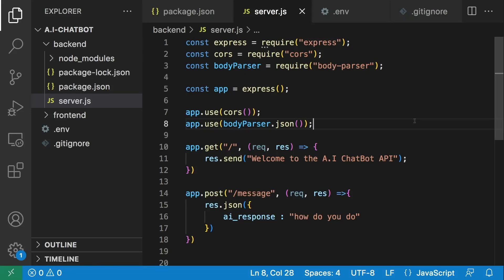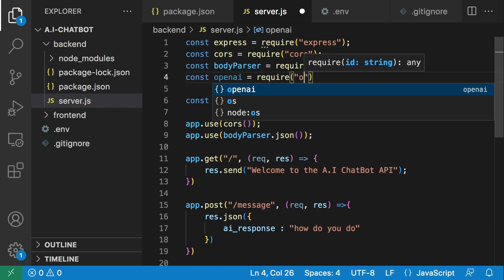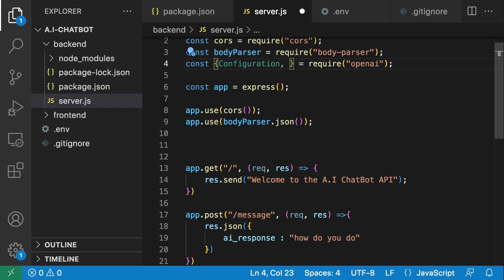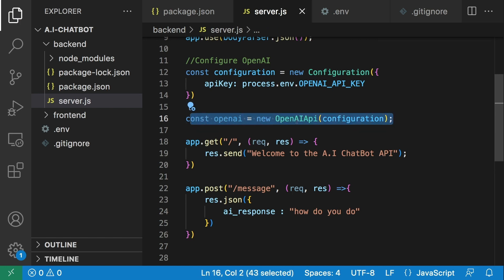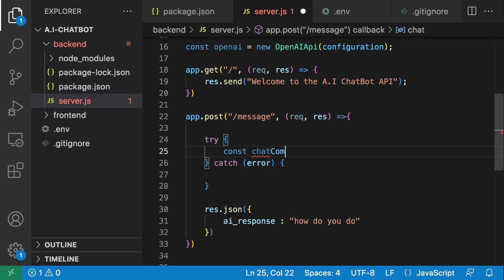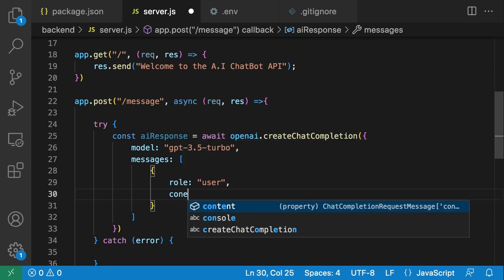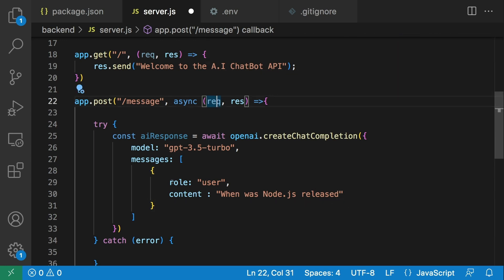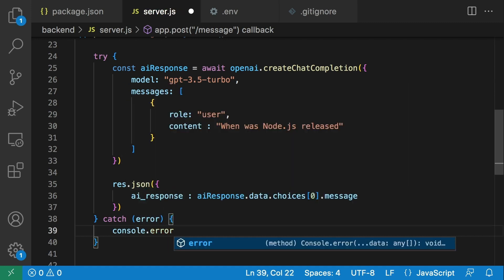How to use the OpenAI API with Node.js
In this video, you will learn how to setup the OpenAI API in Node.js and send your first prompt